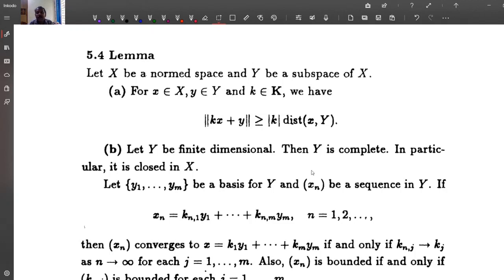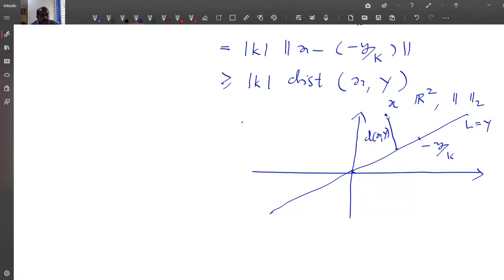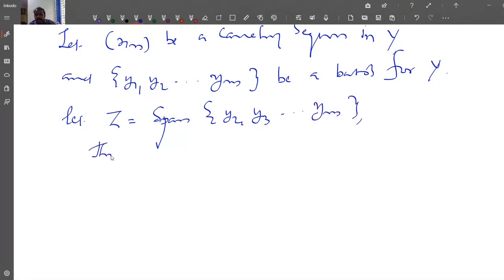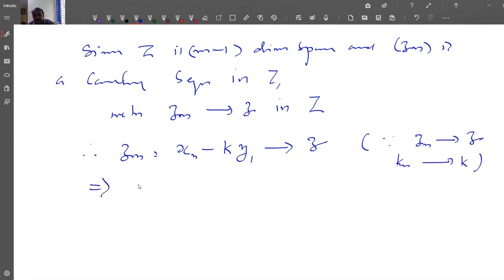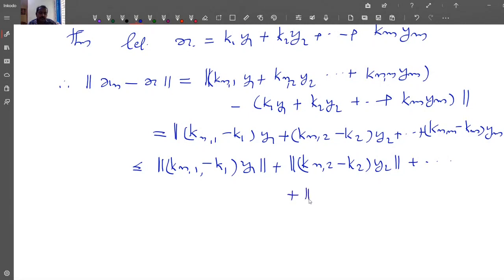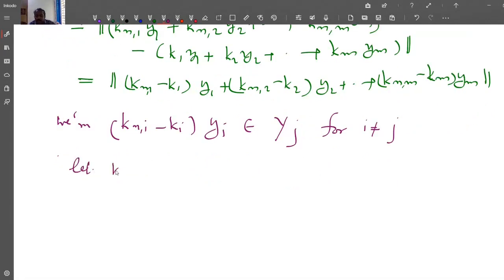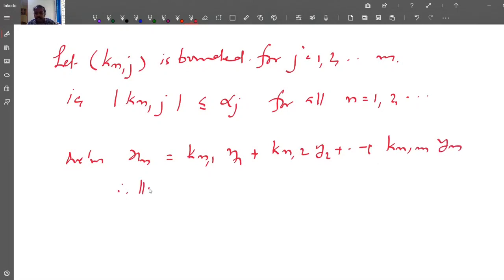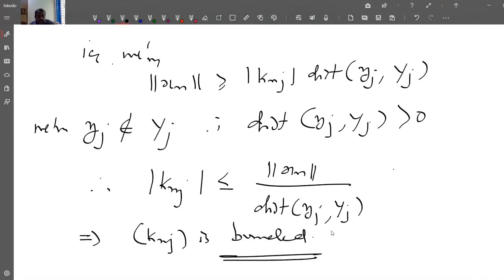CLASS 9 MAT3C12 FUNCTIONAL ANALYSIS FUNDAMENTALS OF NORMED SPACES